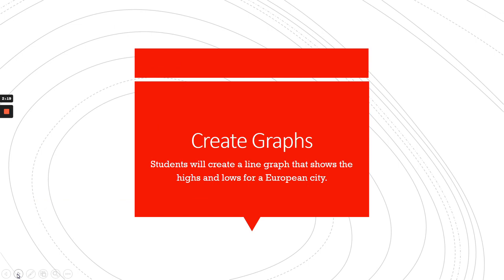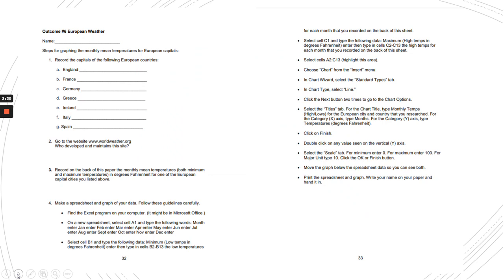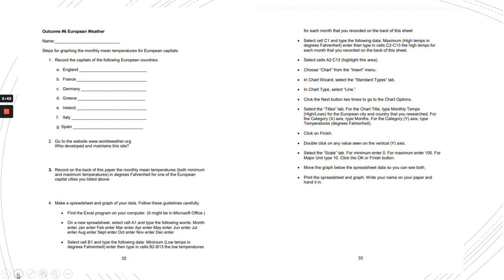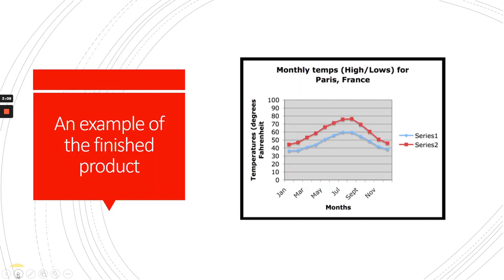EDAC 635 Creation pptx PowerPoint Slide Show EDAC 635 Creation pptx